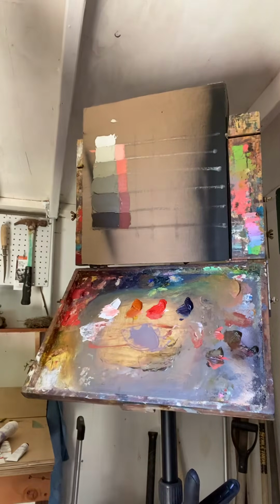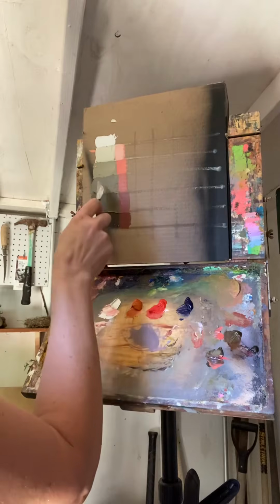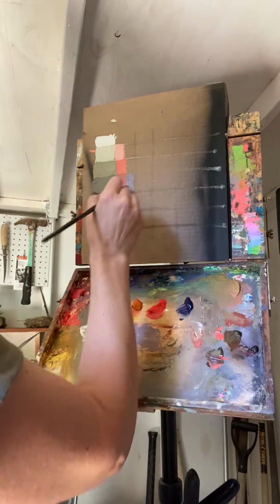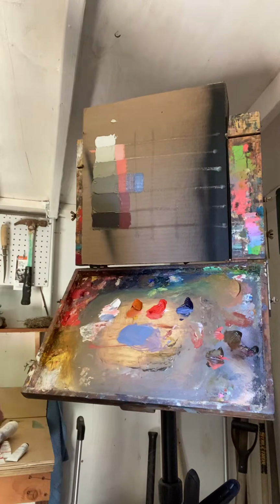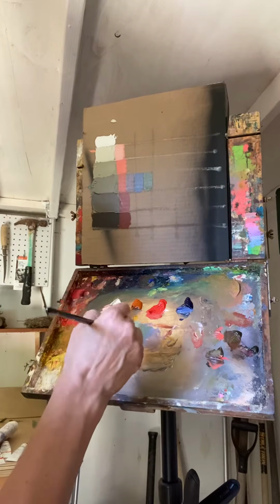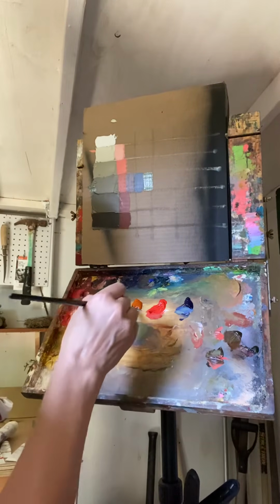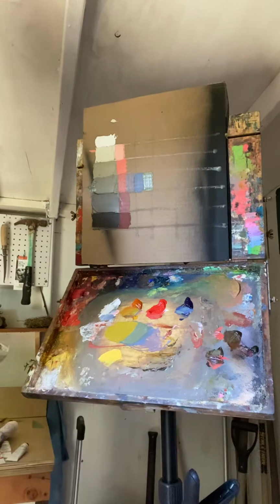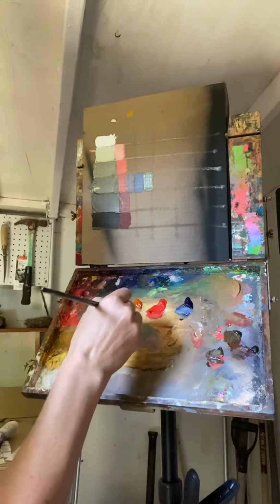Color/Value Step 7 (end)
Subsequent columns on the chart are filled in using different hue families. Strong color is more difficult, and grayed down colors are easier. You can proceed by filling in one row at a time, making sure the value does not change in a given row, or going one column at a time.